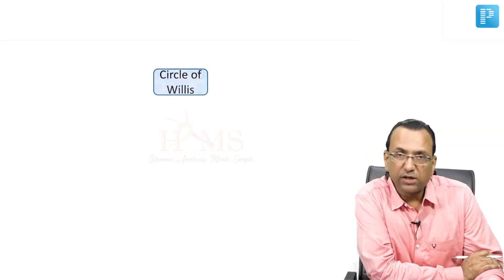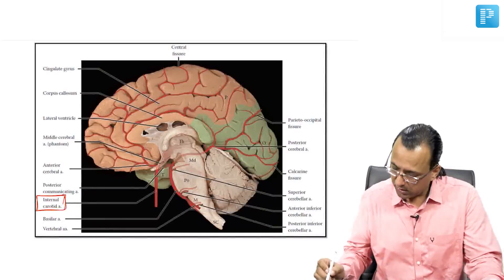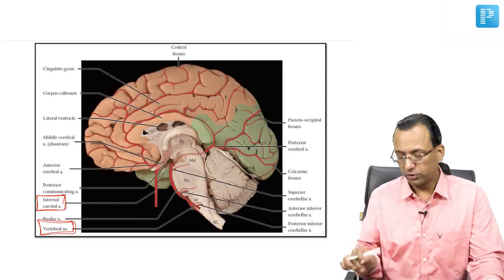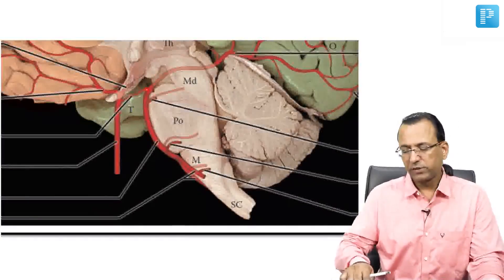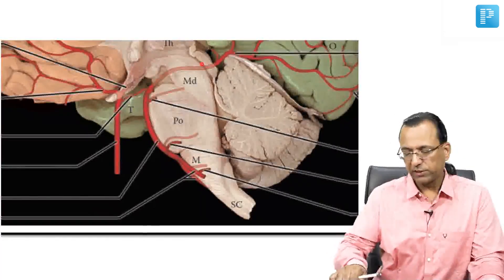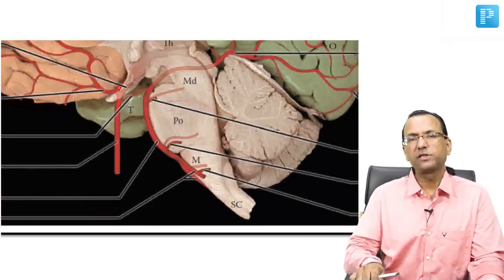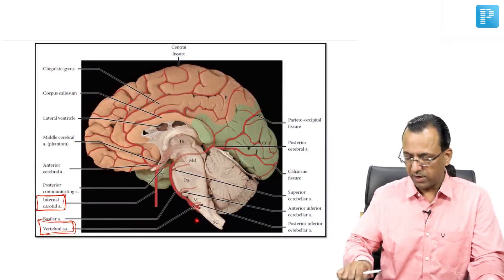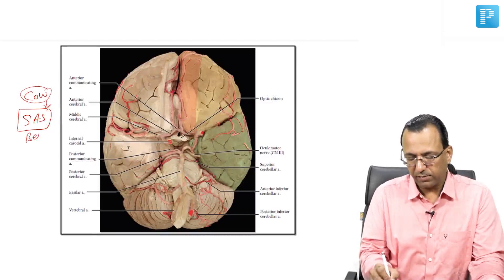Anatomy of Brain : Circle of Willis | Blood Supply Of Brain | Dr. Rajesh Kaushal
The CoW ( Circle of Willis) is an important junction of arteries at the base of the brain in inter peduncular (cerebral) area at subarachnoid space.
Is contributed by
1. Internal Carotid artery(anterior)
2. Vertebral artery (posterior) - Vertebra Basilar System
Join Dr. Rajesh Kaushal, faculty for Anatomy for Medical PG on PrepLadder for this amazing session about the Circle of Willis.
Watch this video till the end to fully understand and learn about this topic.